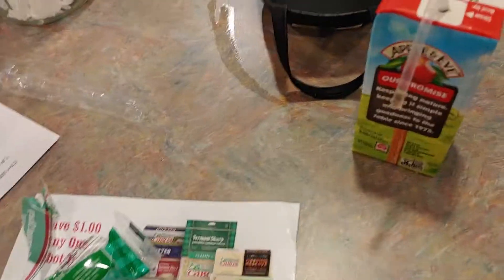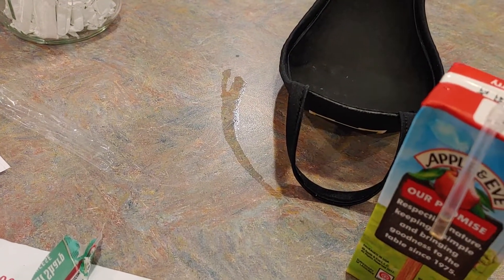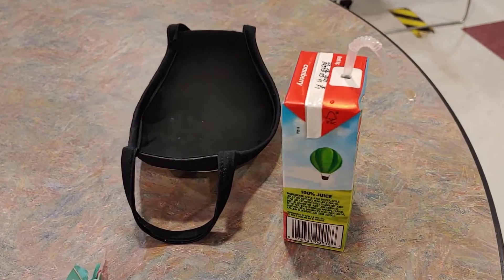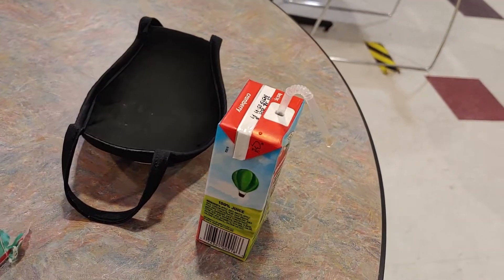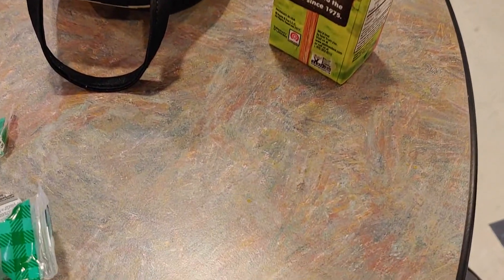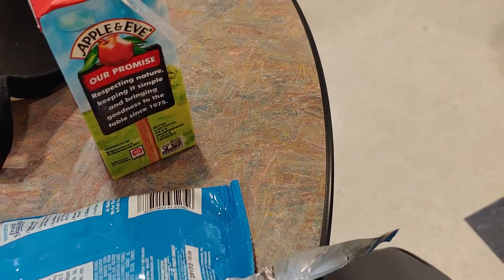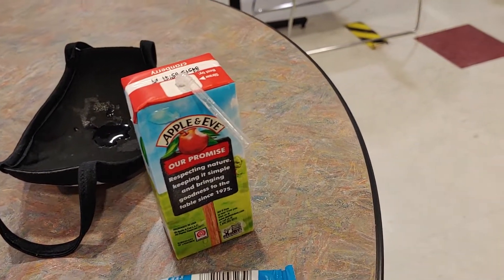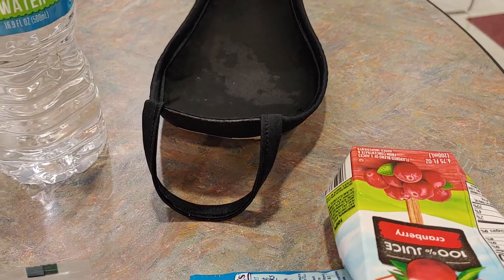TJM Blogs : Red Veinte (#173)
December 13, this footage shows the aftermath of my 20th whole blood donation and tells the events leading up to it.